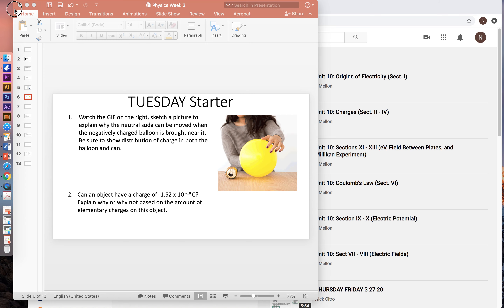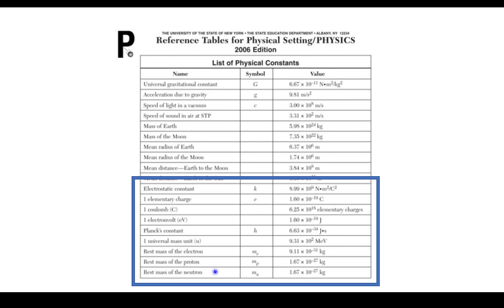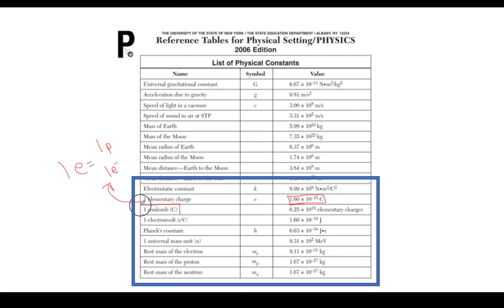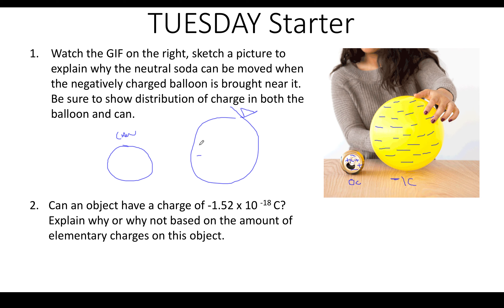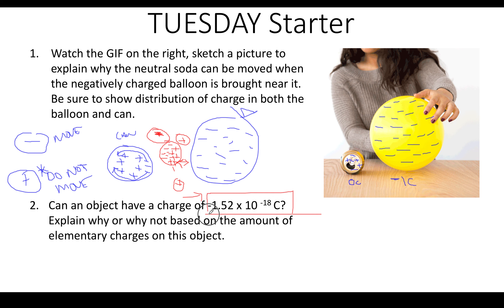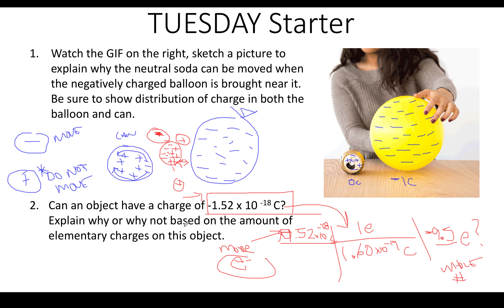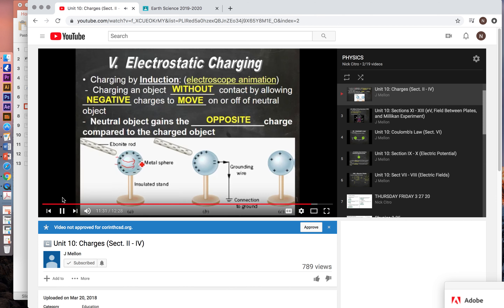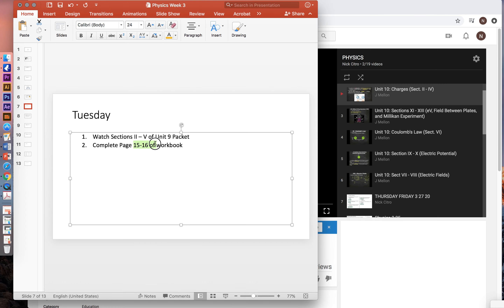PHYSICS 3 30 and 3 31